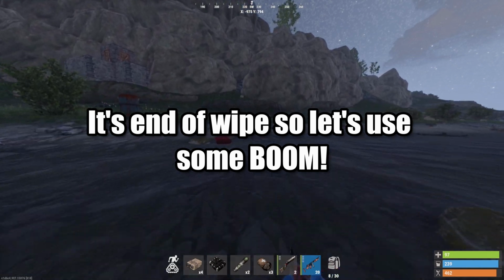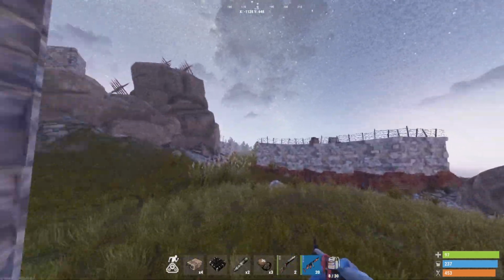Rust Console News: Patch 1.52 & How it BROKE Rust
Today we're discussing patch 1.52 for the Console Edition of Rust. This Rust Console patch is very small BUT has some big impacts on Rust CE hence the quick Rust Console News Update. This patch 1.52 for Rust ended up breaking the game! It seems like this Rust Console bug effects the playstation version of Rust most (PS4, PS4 Pro & PS5) BUT it could be hurting Rust Xbox players to a lesser extent! So tune in and lets hope for a quick Rust Console hotpatch!